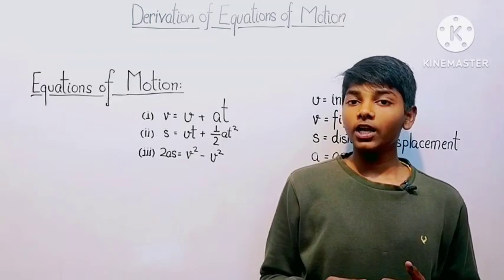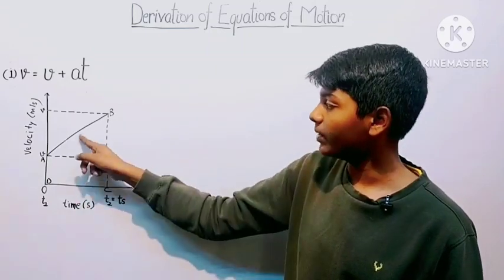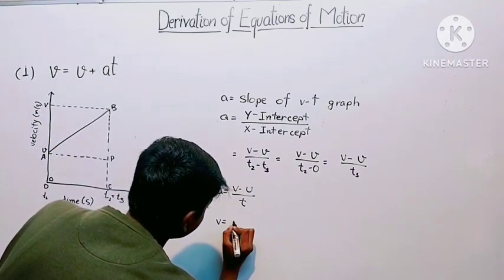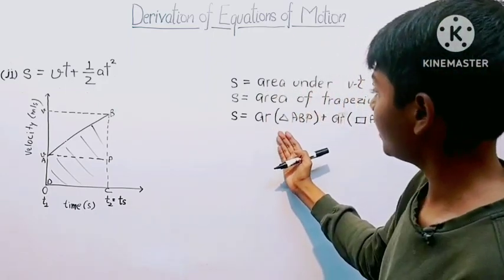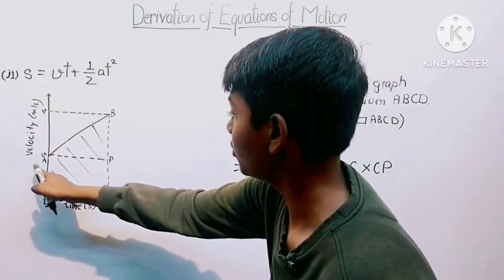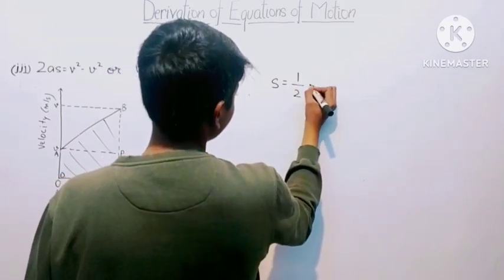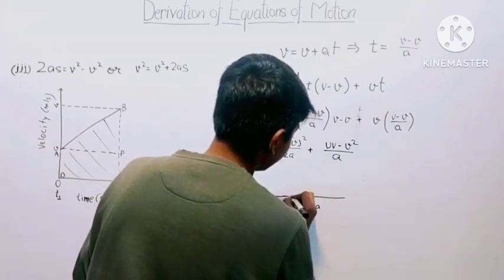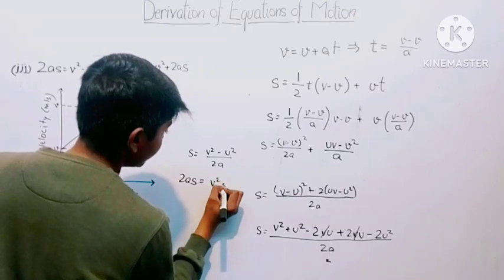Derivation of Equations of Motion